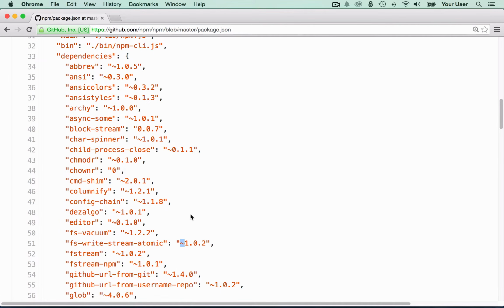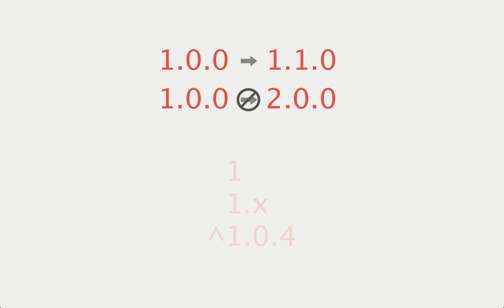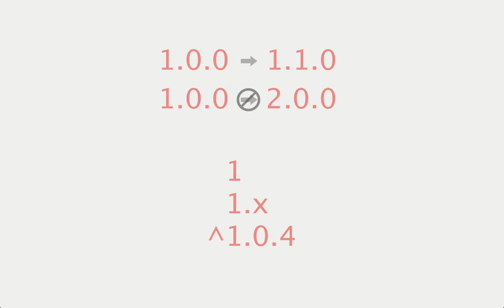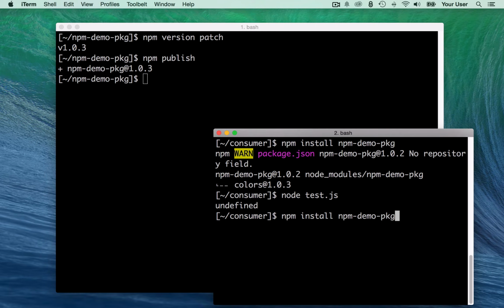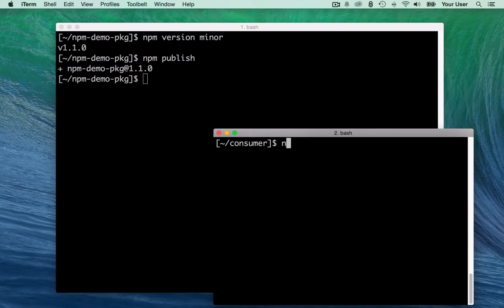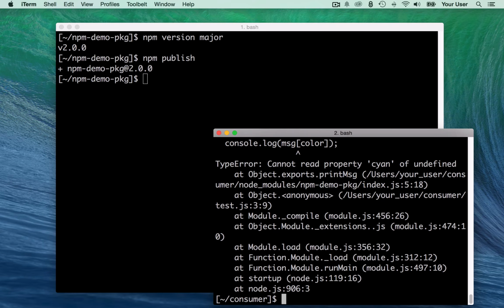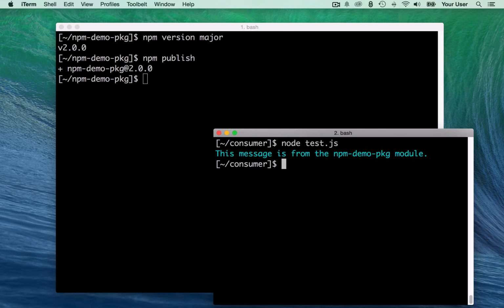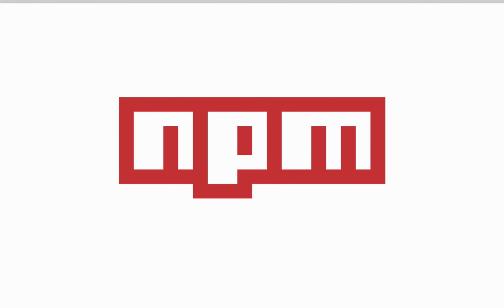Semantic versioning and npm